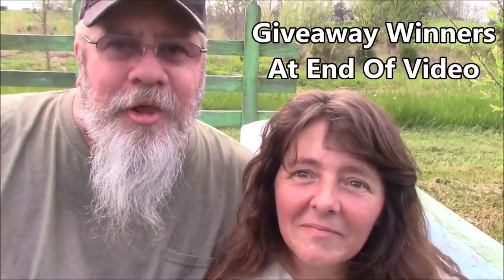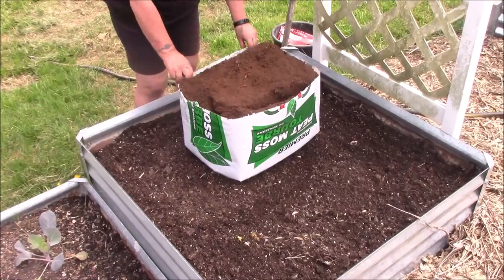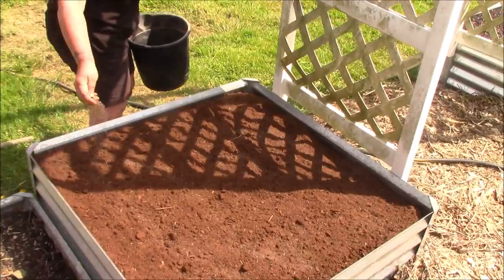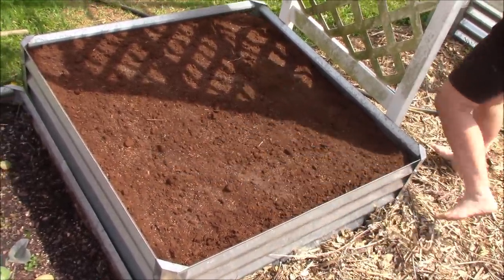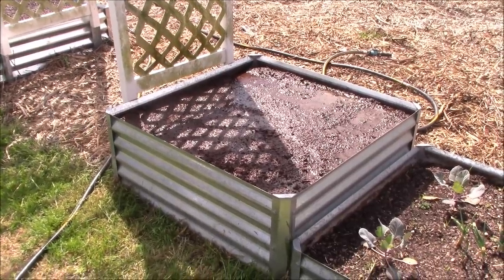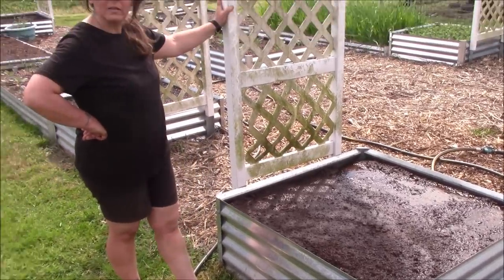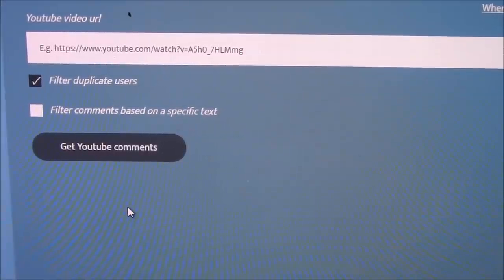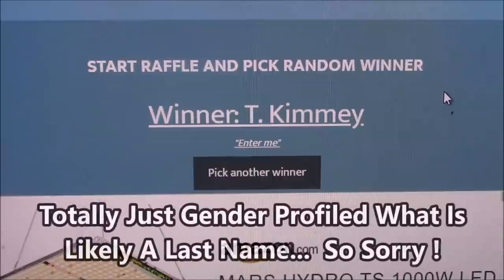Growing Husk Cherries In Raised Beds And Containers | Secret Soil Mix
Our secret husk cherry soil mix for planting and growing husk cherries in raised beds and containers.  The problems is, we have no secrets when it comes to gardening.  Your success is our success.  Today we'll cover our growing medium and the soil additives we use in our raised bed garden.  Garden boxes and containers give gardeners more control over the soil and we take advantage of that.  We also use pelleted seeds to ensure good seed to soil contact which improves our germination rate.  We'll show you how to space your husk cherries and the correct planting depth.  We also want to discuss the positive effects of phosphorus, calcium and magnesium on root crops as well as the down side of nitrogen in the soil.  Husk Cherries are sometimes referred to as Ground Cherries.  They are the same thing.

Items used in this soil mix include:  Potting soil, bone meal, Epsom salt, and composted chicken or cow manure.  See Also: Super Soil